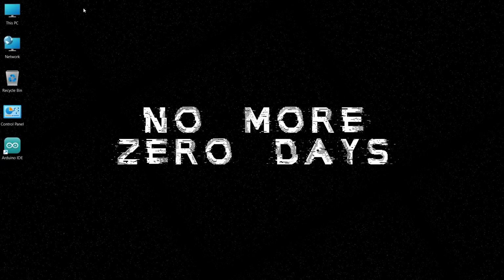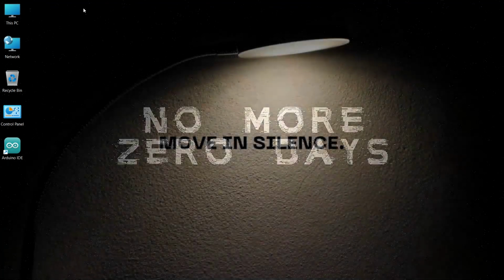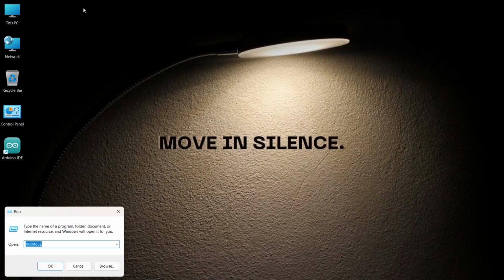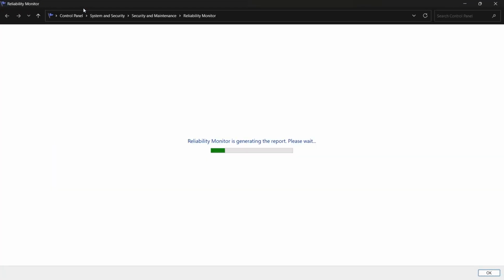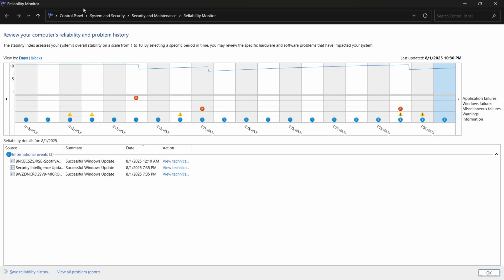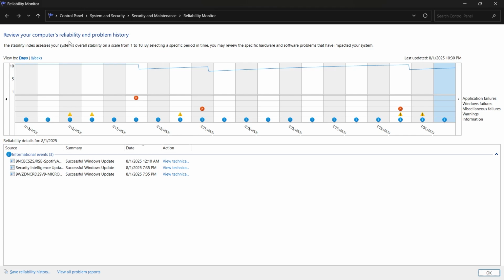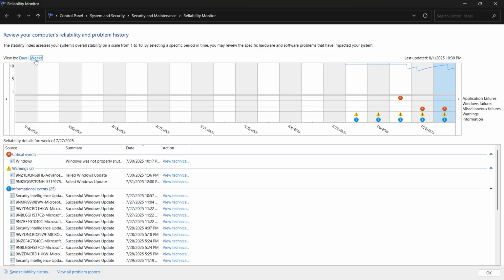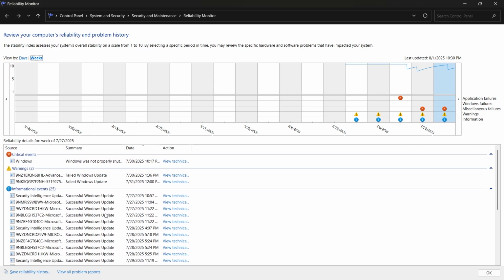How to Find Your PC s Crash and Error History [easy]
Hey guys, in this video we're showing you how to find your PC's crash and error history, a super easy and essential trick for diagnosing computer problems and understanding why your system might be unstable. We'll introduce you to the built-in Windows Reliability Monitor, a hidden tool that provides a clear timeline of every software crash, error, and failed update. By the end of this tutorial, you'll be able to quickly pinpoint the exact dates and times your PC experienced issues, helping you troubleshoot and find solutions faster.